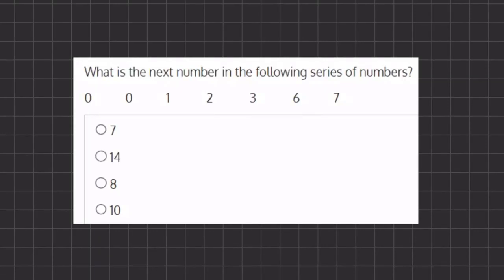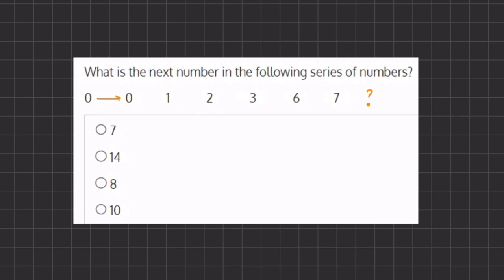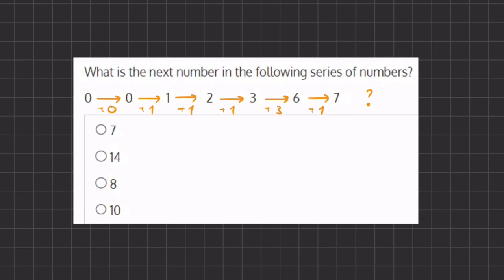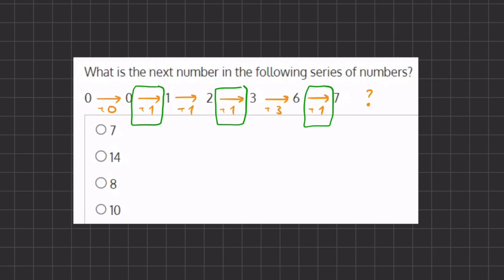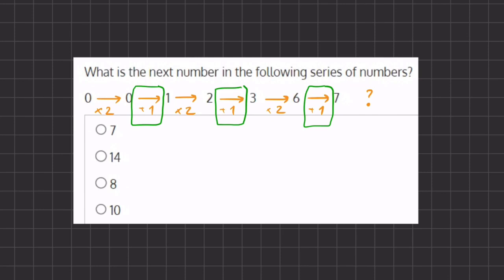Number Series Video Solution 10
The following questions introduce number series that may be part of your upcoming test.
Your goal is to recognize the next number in a series given the previous members of the series.